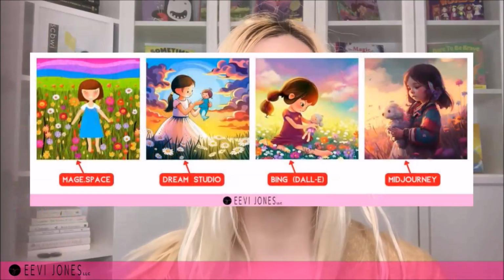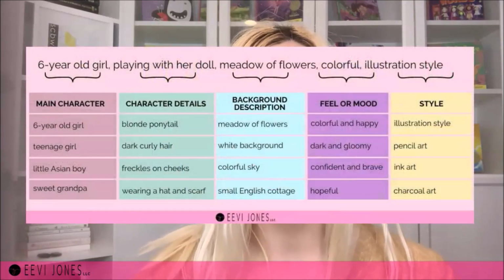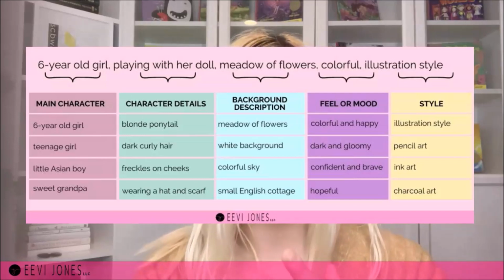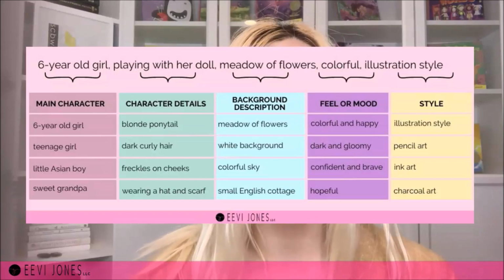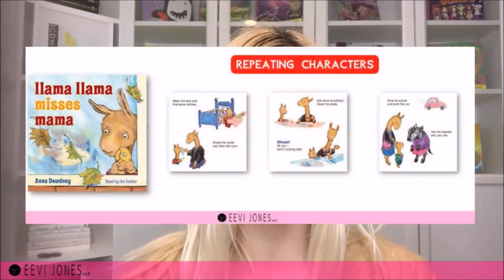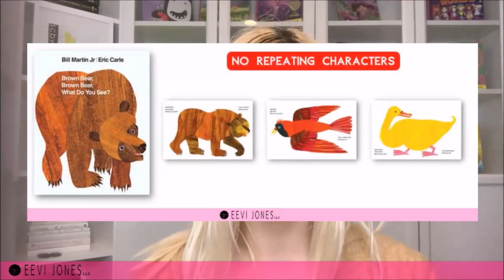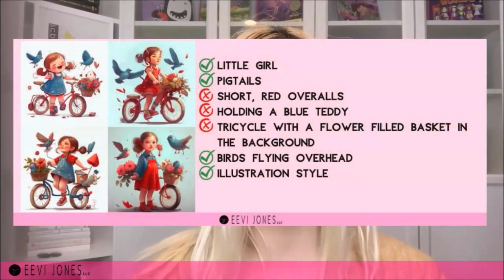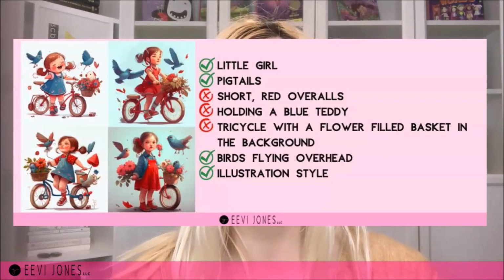AI Generated Images for Children's Books - Will AI replace Illustrators?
• Will AI image generating tools save us children's authors from having to hire an illustrator for our children's book?
• What are the current possibilities AND limitations of such AI tools?
• Could we even use AI generated art in our children's book?
• What are some of the BEST free AND paid such tools?
• AND, how do we use them most effectively?

These are the burning questions we will be answering in this video.